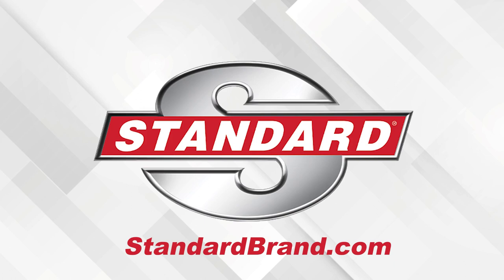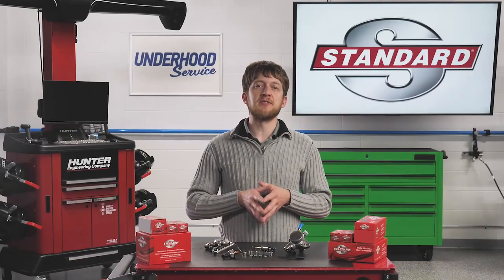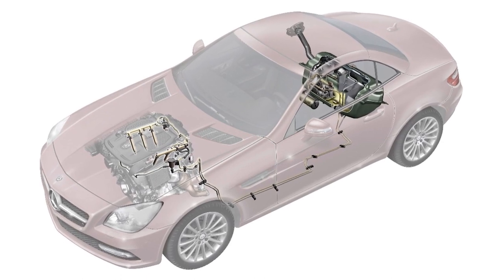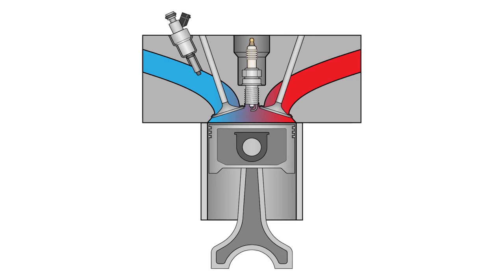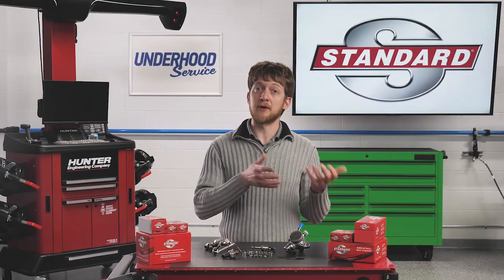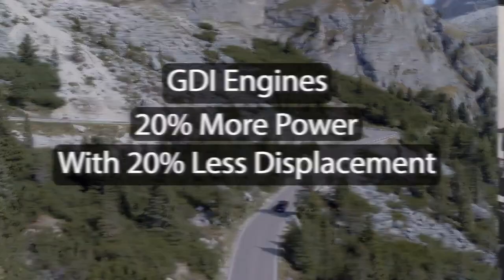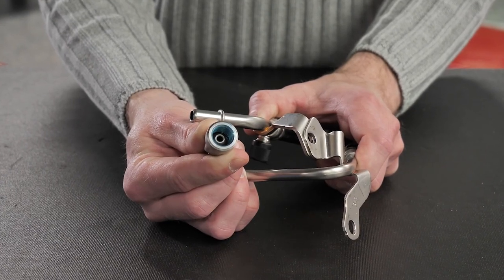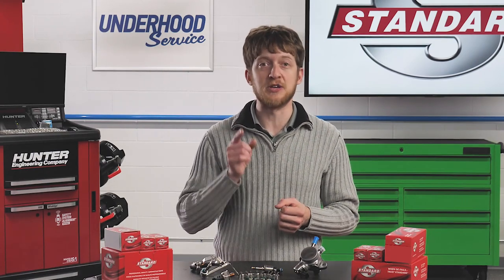GDI System Overview & Common Failures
GDI Systems are changing with fuel economy standards and emissions regulations.